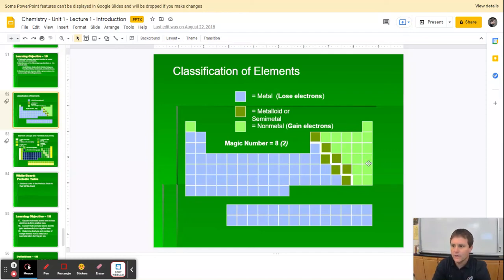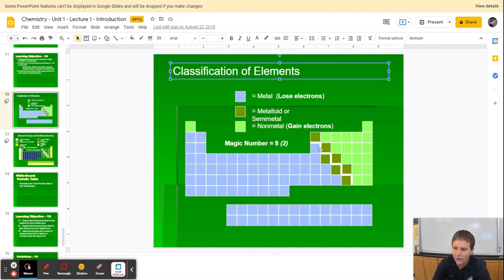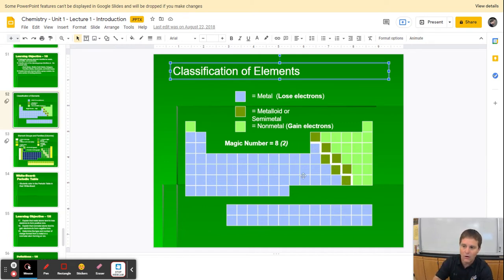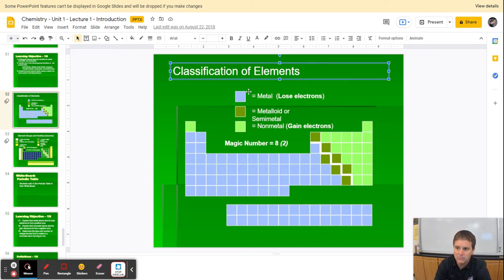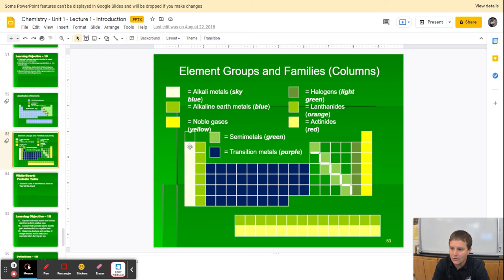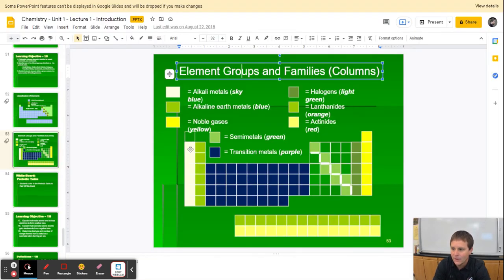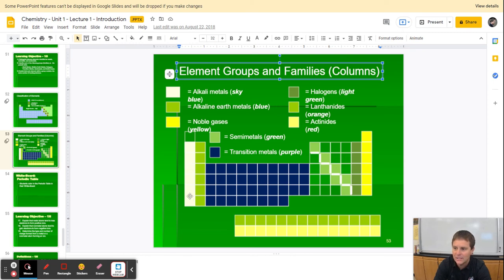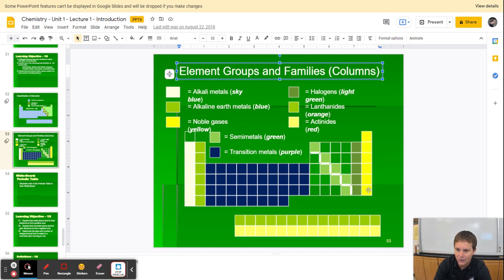Chemistry Unit 1 Lecture 10 Periodic Table